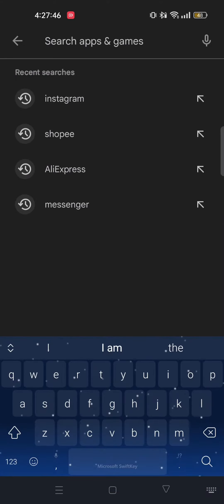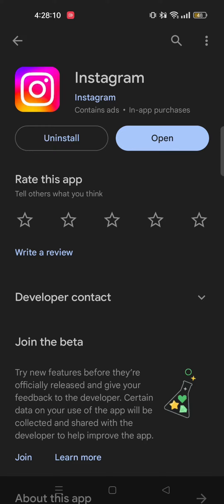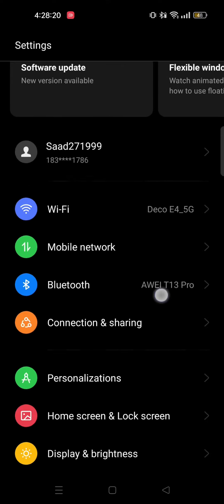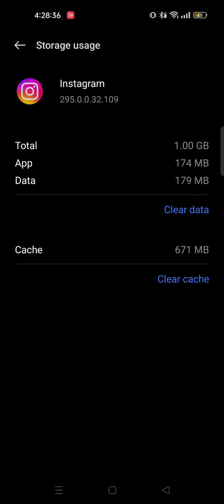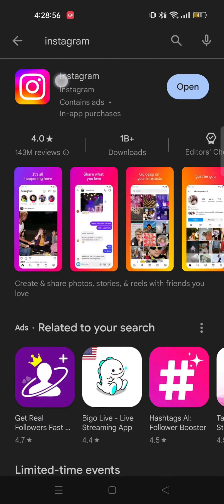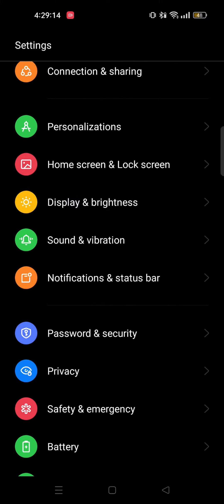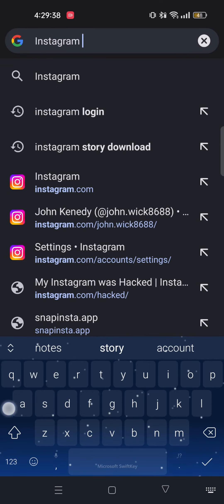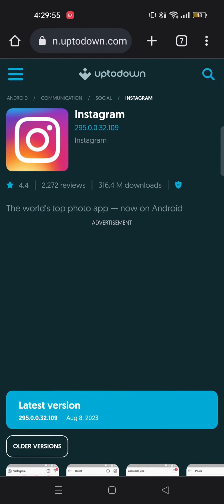How To Fix Instagram Black Screen | Step By Step Tutorial 2023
Welcome to our Step-by-Step Tutorial for 2023 on How to Fix Instagram Black Screen! If you're facing this frustrating issue, this detail tutorial will walk you through simple solutions to get your Instagram up and running smoothly again. Don't let the black screen hold you back - let's troubleshoot together!